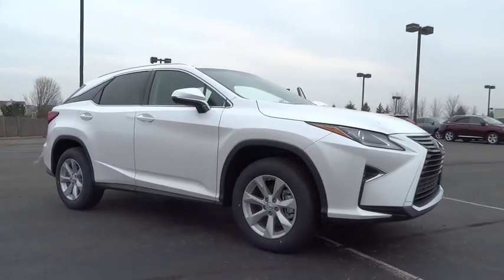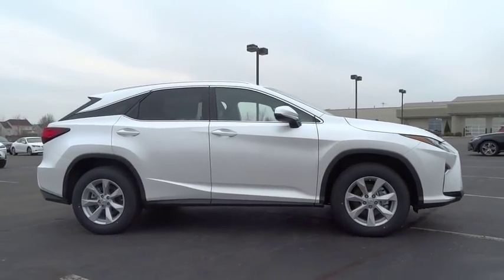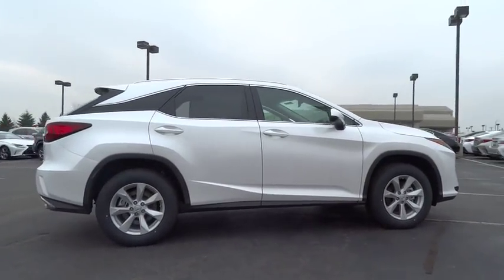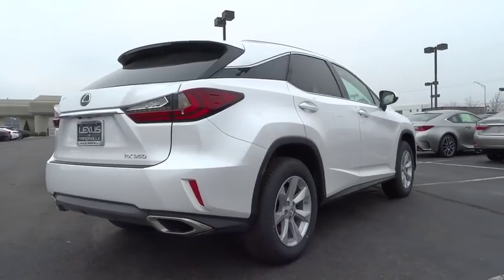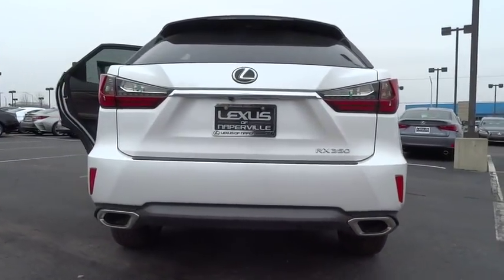2016 Lexus RX 350 Naperville, Aurora, Joliet, Downers Grove, Bolingbrook, IL 160791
2016 Lexus RX 350

All new with a striking, chiseled body, an advanced 3.5-liter V6 and a stunning interior, the 2016 RX brings style into sharp focus. With 295 horsepower, the RX 350 entices with a continuous feeling of acceleration. The 3.5-liter Atkinson-cycle V6 engine—paired with Lexus Hybrid Drive in the RX 450h boasts a 30MPG combined rating. Available Active Torque Control all-wheel drive monitors road conditions in real time, automatically shifting engine power between front and rear axles. Inside, enjoy NuLuxe seating material and available Gray Sapele wood trim. The available touch-free power rear door senses a raised hand near the Lexus emblem to effortlessly open the door. The available panorama glass roof enhances the spaciousness of the cabin while available power-folding and reclining rear seats allow for ease and comfort. Exclusive F SPORT exterior styling features include a more distinctive front bumper, F SPORT badging, and signature upper and lower grille inserts. The RX F SPORT is equipped with standard Adaptive Variable Suspension and an AVS-enhanced SPORT S+ mode. The Lexus Enform App Suite offers access to your favorite mobile applications through your center-console display. You can search local listings, stream music, listen to live radio nationwide, place restaurant reservations and buy movie tickets. The available 15-speaker, 835-watt Mark Levinson Premium Surround Sound Audio System features GreenEdge speaker technology that allows twice the output of conventional speakers. Available safety features include Pre-Collision System with Pedestrian Detection System, All-Speed Dynamic Radar Cruise Control, Lane Keep Assist, Departure Alert with Steering Assist and intelligent high-beam headlamps.